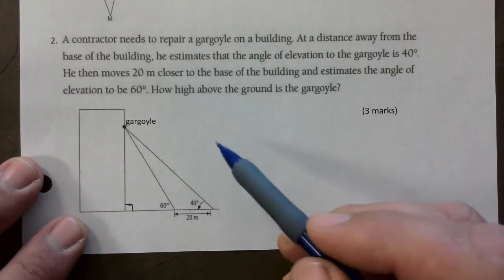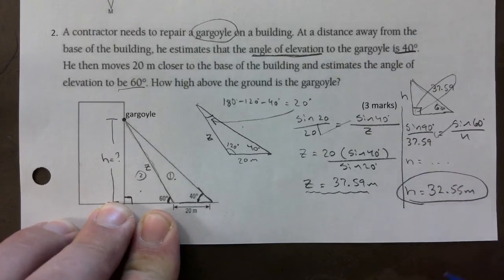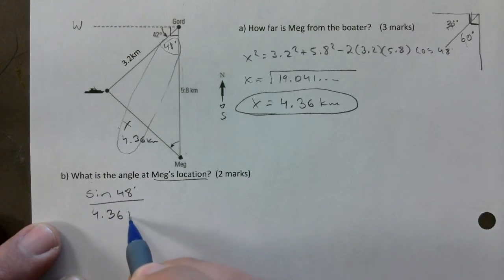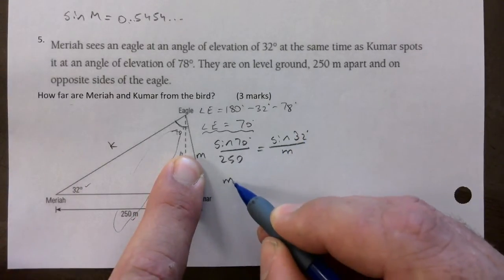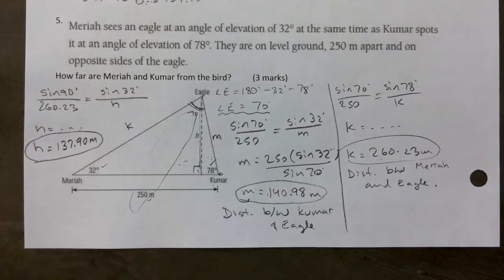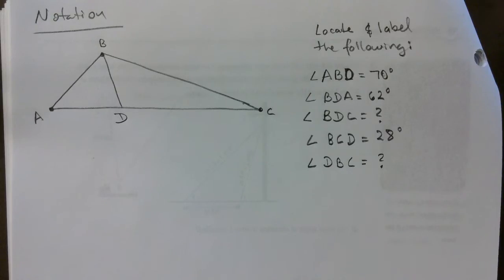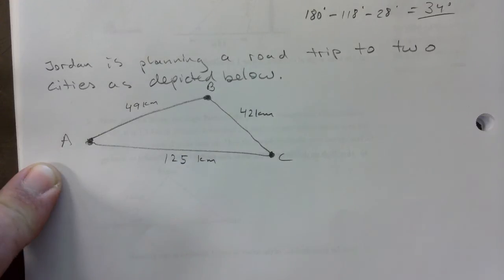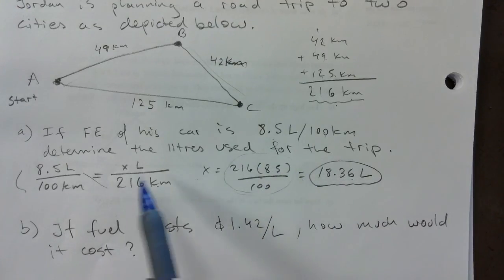ESMR4S 03 CHOOSE A LAW AC & TEST REVIEW